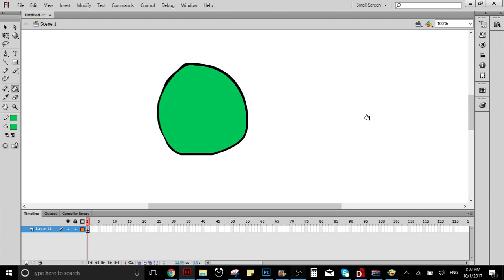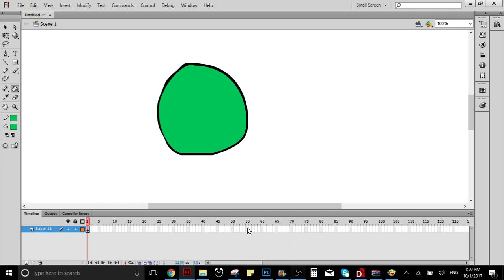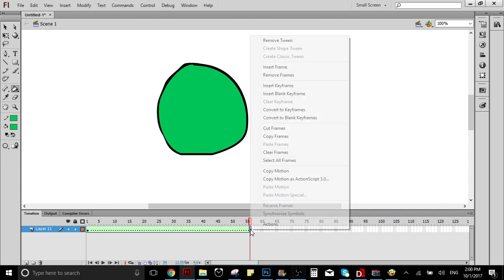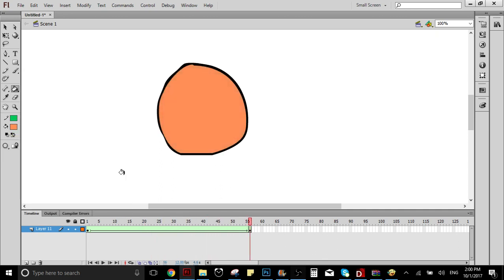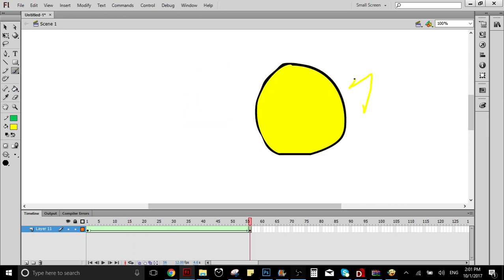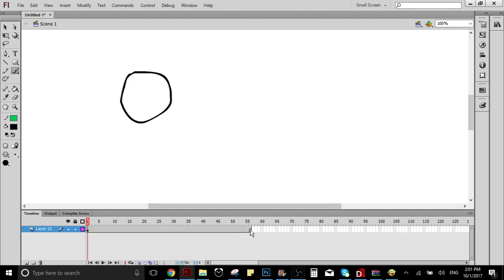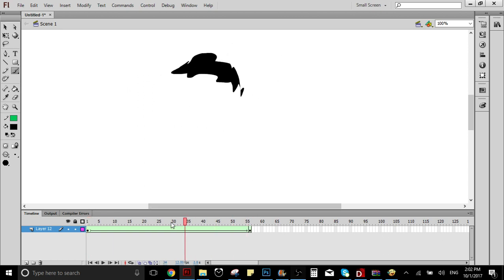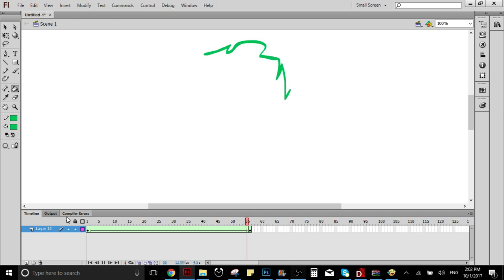How to animate an object changing color in Adobe Flash, transformation animation tutorial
In this video I teach you how to animate an object changing color in adobe flash, its really easy and fast, and you can change its shape as well